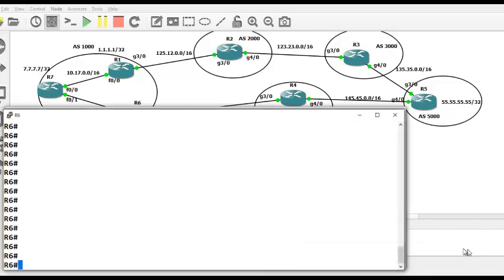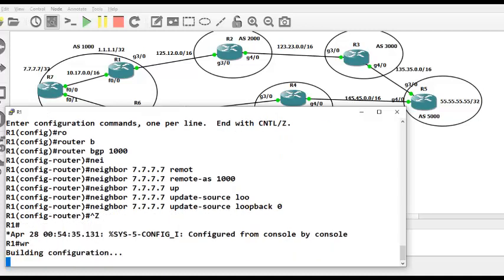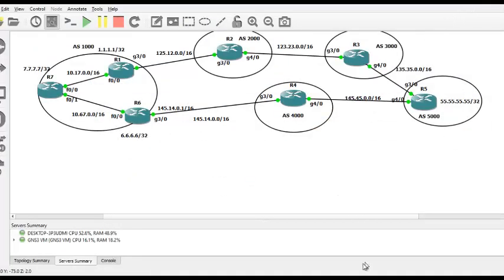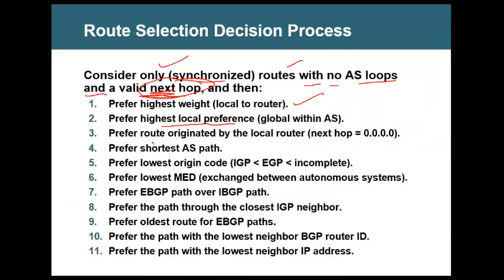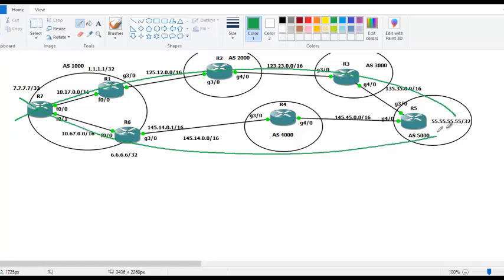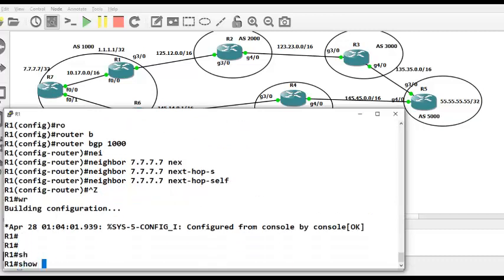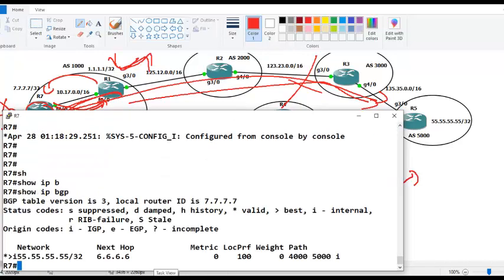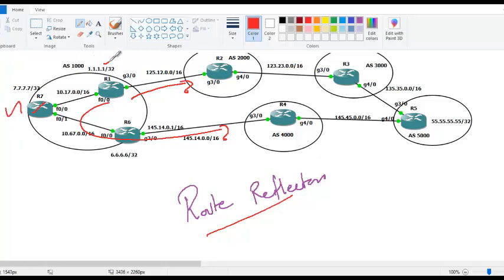BGP Part 13 new